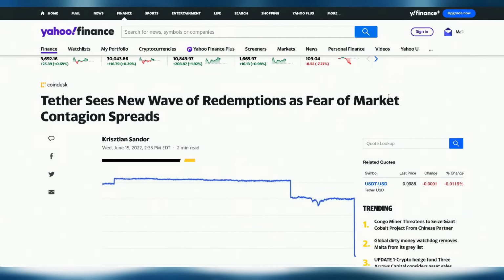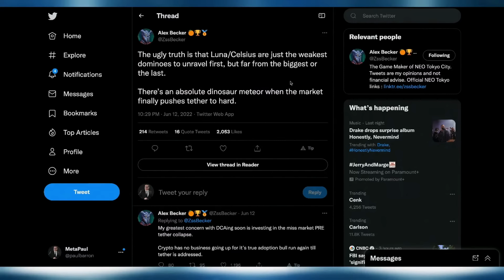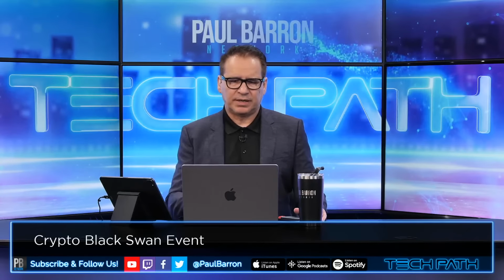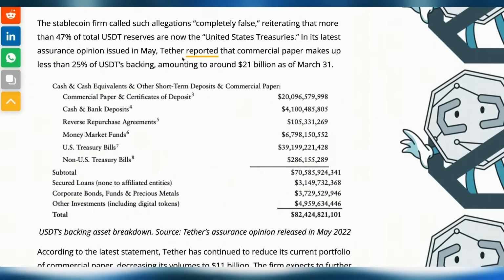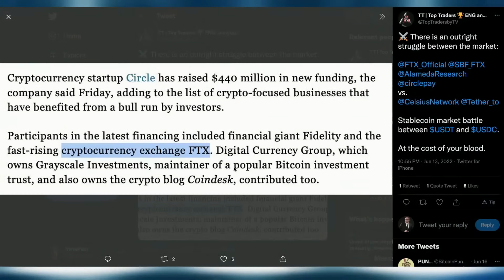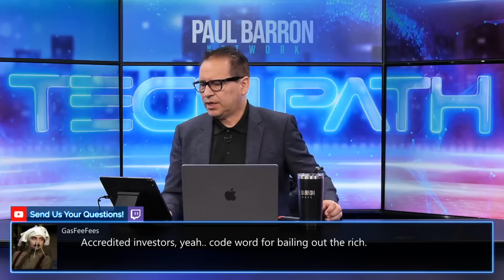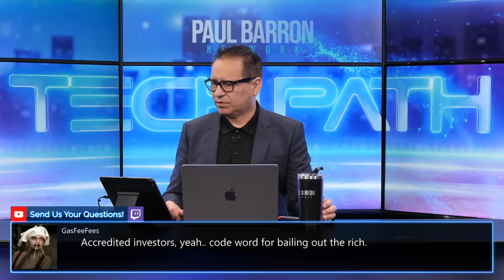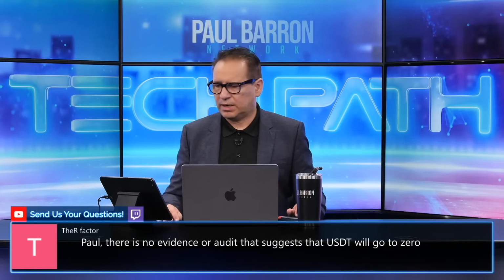USDC Flipping Tether Soon | Crypto Black Swan Event in Slow Motion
The latest crypto market rout has led to heightened anxiety among investors, accompanied by layoffs at Coinbase and other big industry players. Now fresh signs are emerging that the nervousness is hitting Tether, the issuer of the most popular stablecoin. Tether's USDT has a different financial structure from the Terra blockchain's UST "algorithmic stablecoin," which collapsed last month. But USDT has long suffered from investor doubts about the assets backing it, and whether redemptions would be honored in a full-blown crisis. Meanwhile, Circle's USDC stablecoin seems to be reaping the benefits and aligning itself as the new stablecoin standard.

Become a Diamond Circle Member FREE!